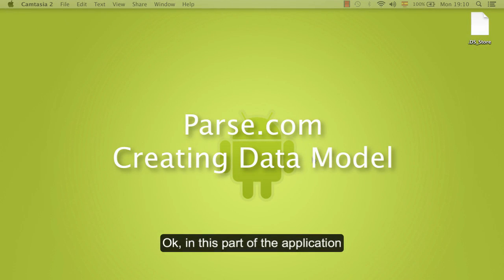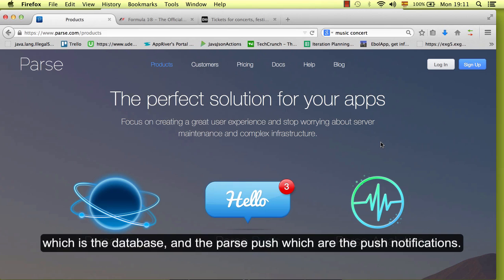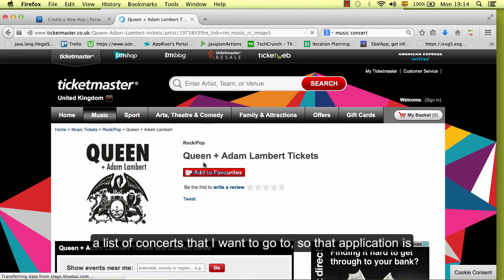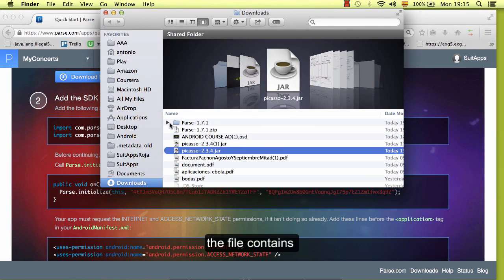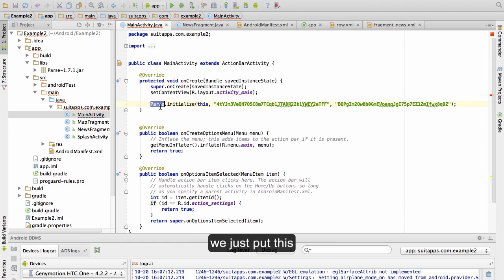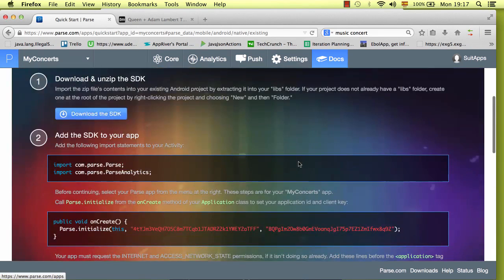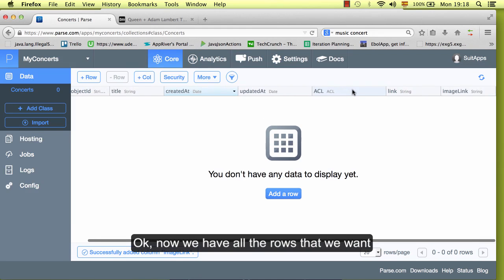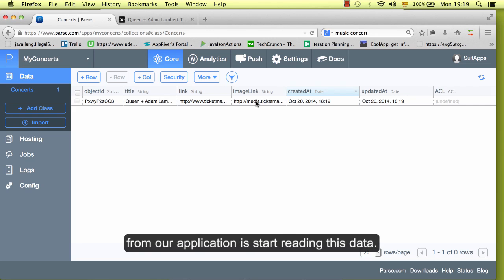Parse com creating our database Part 21